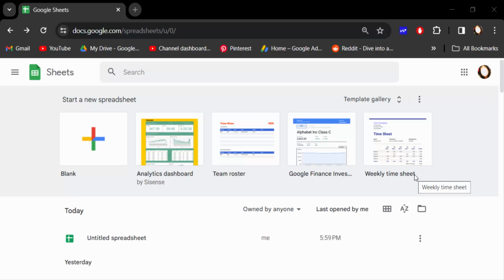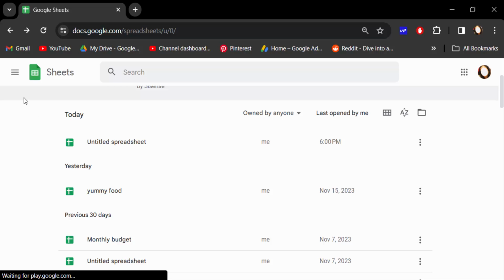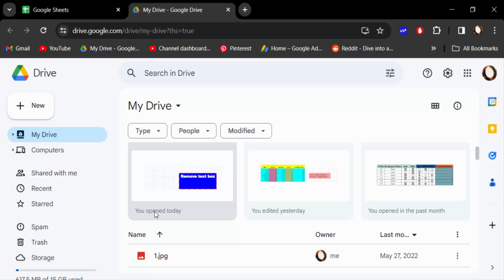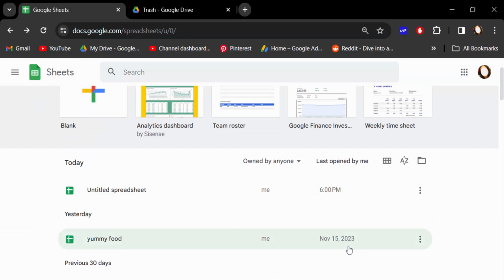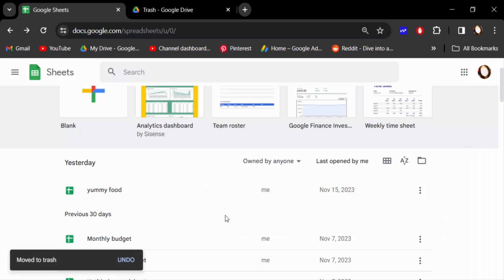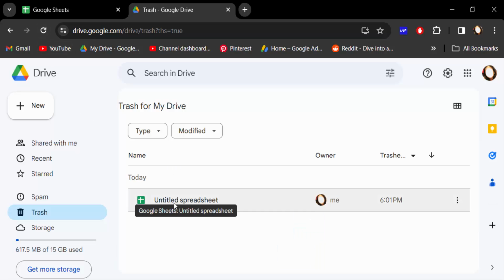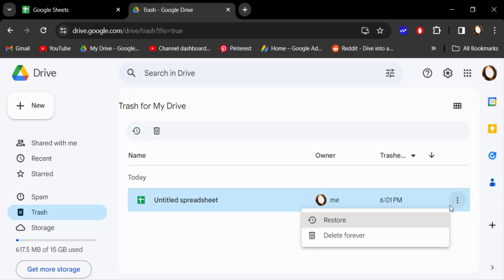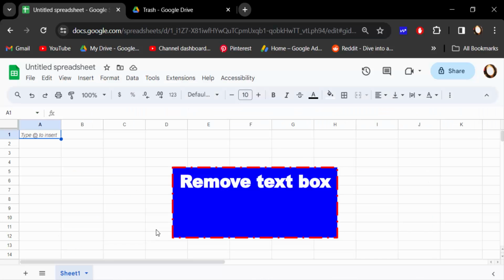How to Recover Deleted Google Sheets Files within 30 days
Hello everyone, Today I will present you, How to Recover Deleted Google Sheets Files within 30 days.